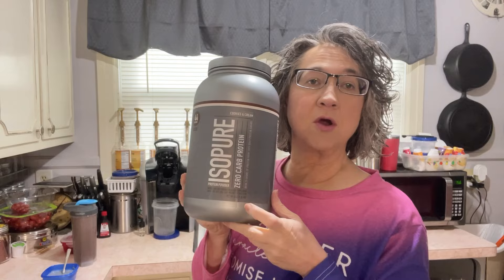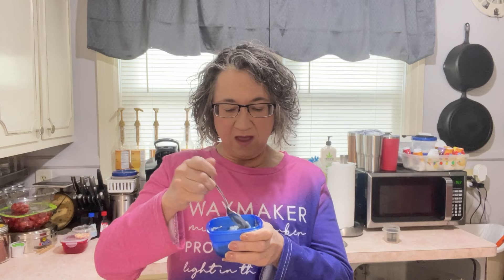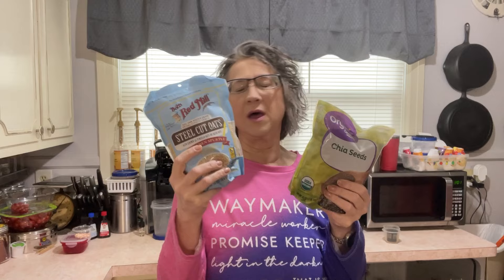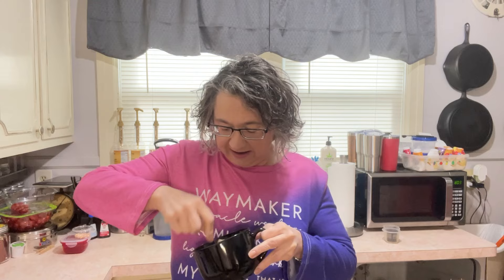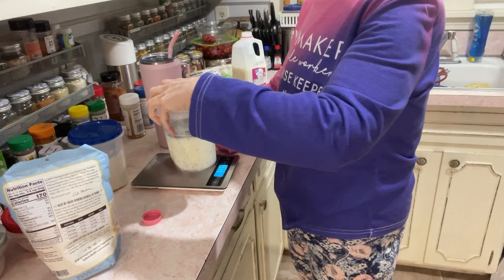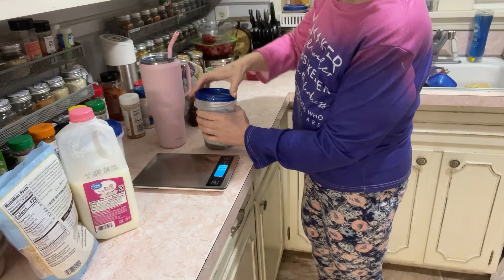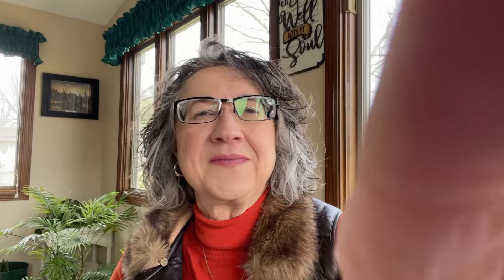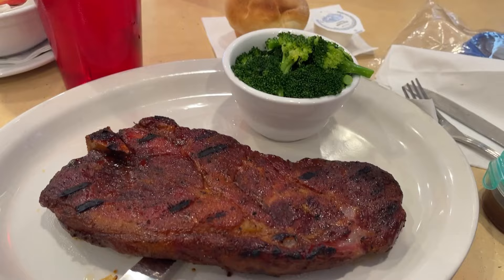Lost 180lbs-making heart health a priority-meat focused, whole foods, low cal, low fat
180 Lb weight loss while eating a basic meat focused keto/carnivore diet since 2019.

Snail mail:
Terri Leist
1722 Bessie St
Cape Girardeau, Mo
63701

The Lord Is My Rock Women's Prayer Journal: Women of faith notes, Personal reflection, Daily Prayers, Empowering women's prayers

Goal weight-11/4/22-present